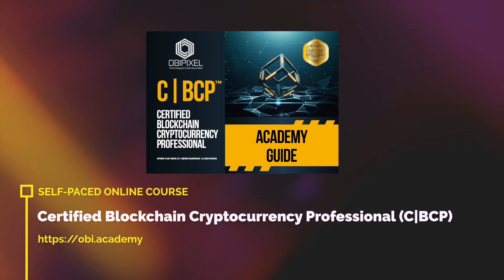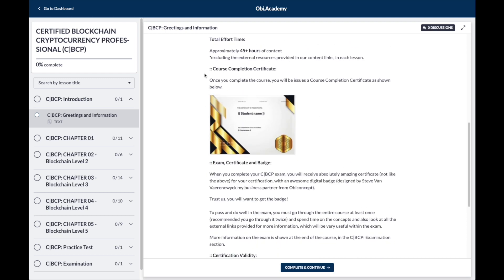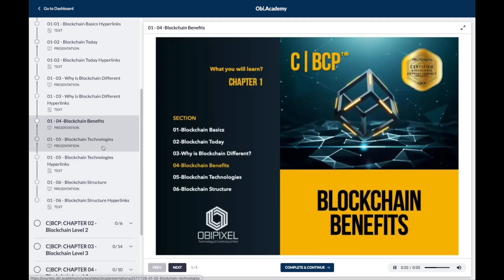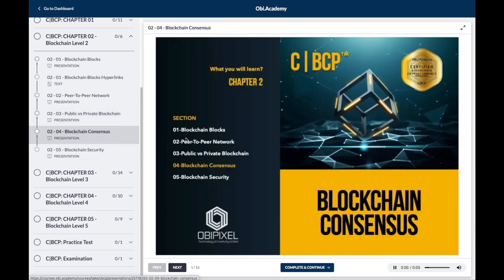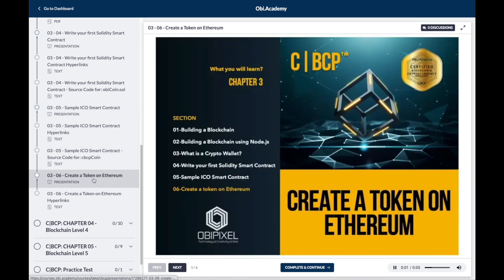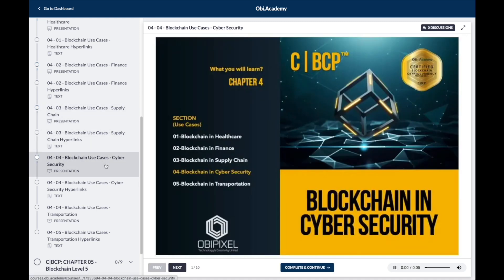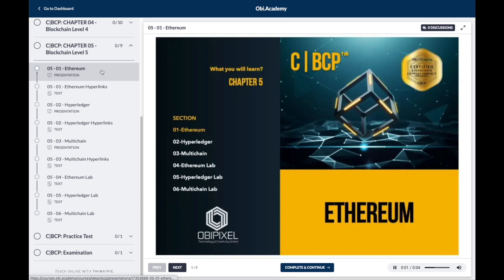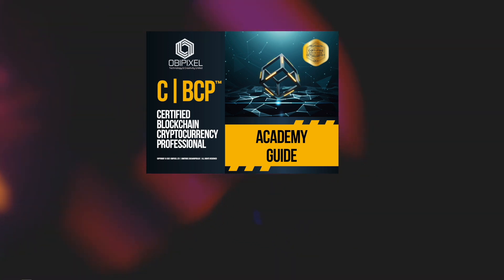Certified Blockchain Cryptocurrency Professional (C|BCP™) Online Self Paced Course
Learn everything about Blockchain and Cryptocurrencies today by getting the Certified Blockchain Cryptocurrency Professional Academy Guide (C|BCP™).

1. Have you ever wondered what is blockchain?
2. What is blockchain technology?

Blockchain technology explained the easy way.
We will discover how does blockchain work? Blockchain explained simply. What is blockchain and how does it work in the workplace?

The C|BCP™ Self-Paced Online course works just like our Academy Guide and it will show you the blockchain technology simply explained.

Beginner to advanced explanation of blockchain, decentralised applications, peer to peer network, rise of blockchain technology, the rise of cryptocurrency, why blockchain matters more than you think, how blockchain is changing money and business and more.

The Certified Blockchain Cryptocurrency Professional Academy Course (C|BCP™) for anyone that wants to learn more about the technology that drives Cryptocurrencies like Bitcoin around the world, the Blockchain, and we also take a deep dive into Cryptocurrencies as well.

Obipixel Ltd | Obi.Academy has developed this course and book to assist students who attend the C|BCP™ - Certified Blockchain Cryptocurrency Professional courses with approved training providers around the world.

This course is also structured in a way that if you wish to just learn the subject matter and not attend the course, you can, as this courseware academy guide is available to all via this self-paced course online.

Blockchain, which began to emerge as a real-world tech option in 2016 and 2017, is poised to change IT in much the same way open-source software did a quarter century ago. And in the same way Linux took more than a decade to become a cornerstone in modern application development, Blockchain will likely take years to become a lower cost, more efficient way to share information and data between open and private business networks.Based on a peer-to-peer (P2P) topology, blockchain is a distributed ledger technology (DLT) that allows data to be stored globally on thousands of servers – while letting anyone on the network see everyone else's entries in near real-time. That makes it difficult for one user to gain control of, or game, the network.

In the C|BCP™ Certified Blockchain Cryptocurrency Professional Academy Self-Paced course we will teach you all you need to know about how blockchain works, how it is implemented, how it influences cryptocurrency and how it can be used in business and development projects, from beginner to advanced levels. Over 45 hours of learning content, 5 chapters, 53 lessons and 256 slides, with AUDIO, of precise, targeted and student specific content without the fluff, all gearing you up for the C|BCP™ - Certified Blockchain Cryptocurrency Professional examination if you with to take it.

💻 INSTRUCTOR-LED ONLINE/ONSITE COURSES
We have partnered up with a select few training providers to offer the delivery of this course as Instructor-Led. If you are interested in those courses, please let us know and we will refer you to our partners for more information.

Companies sometimes make sample products available to facilitate reviews but provide no payment and get no editorial input, content approval, or advanced previews of the reviews. They see them for the first time when you do.

Dimitrios Zacharopoulos &
Steve Van Vaerenewyck

Obipixel Ltd
Kemp House
160 City Road
London
EC1V 2NX